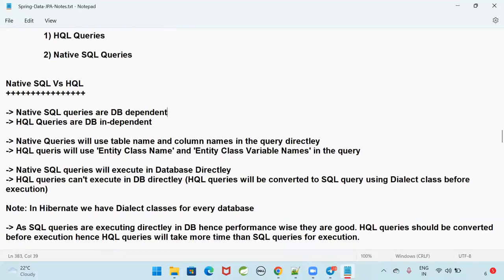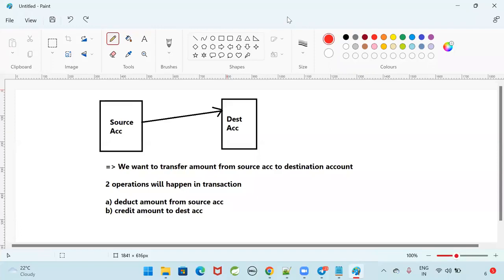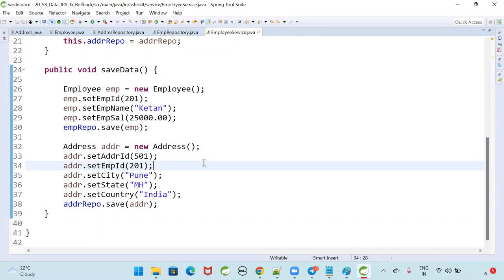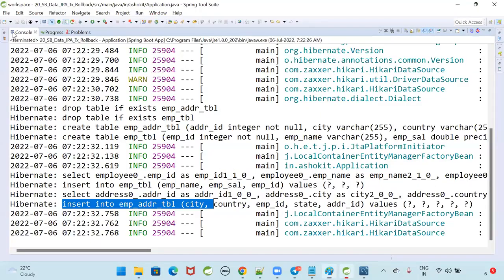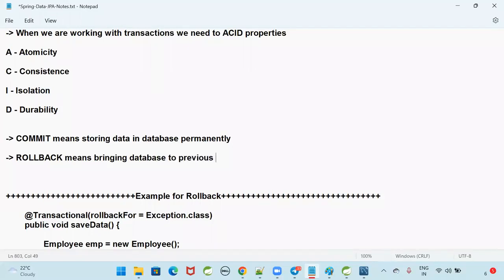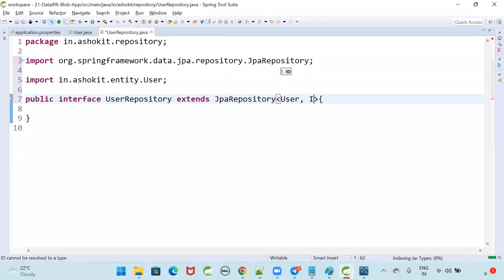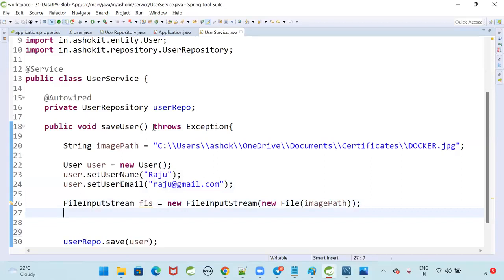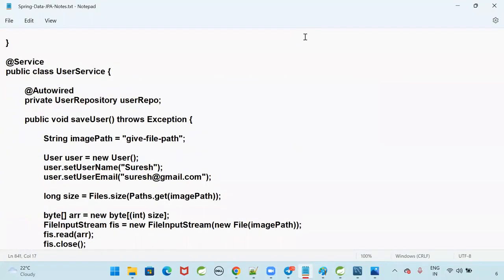SpringBoot and Ms AhokIT 30 (2)